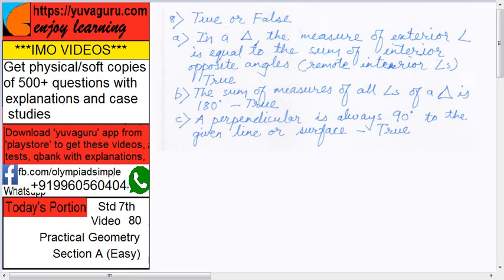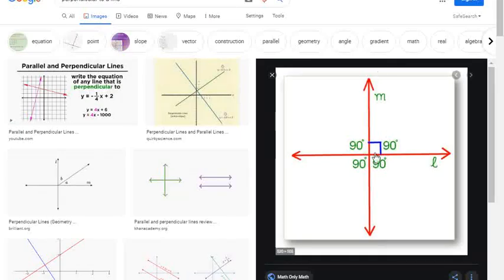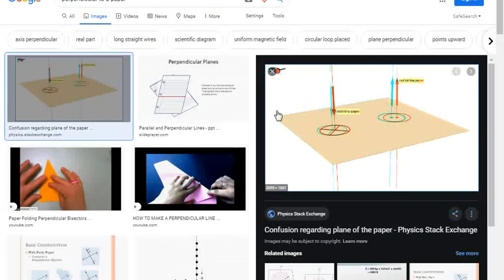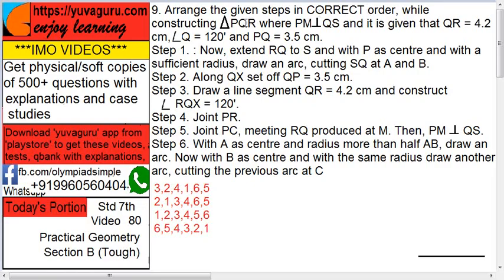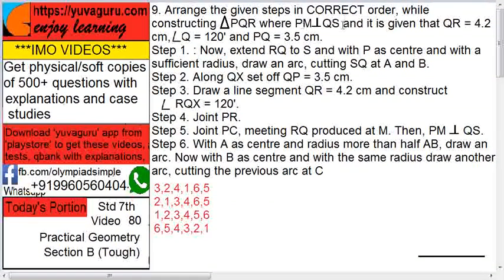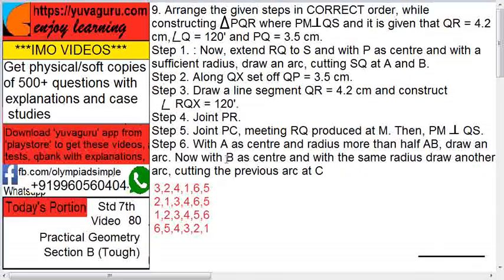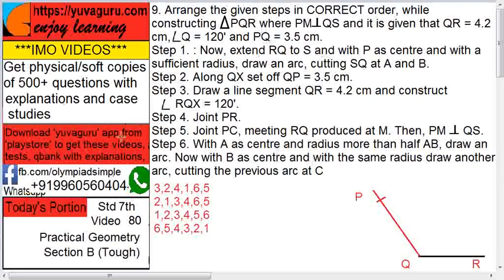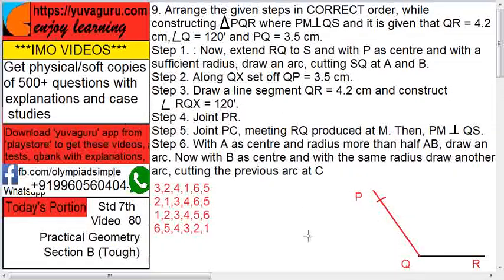79 IMO Int Maths Olympiad Video Std 7 Practical Geometry free Video2 by Vishal Mantri